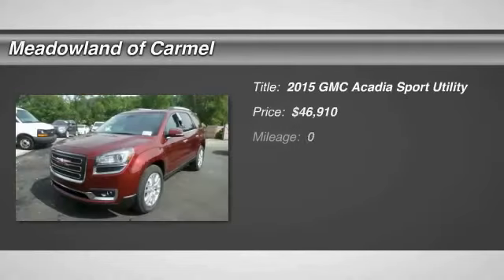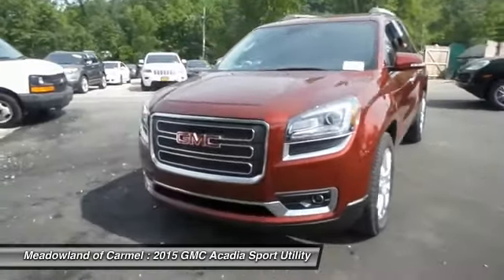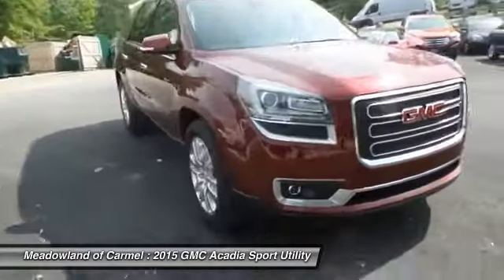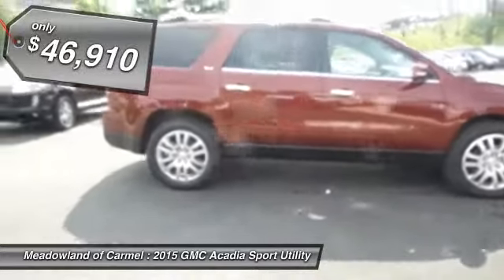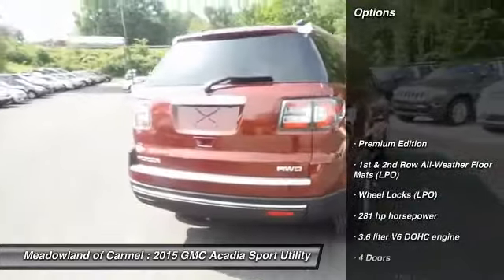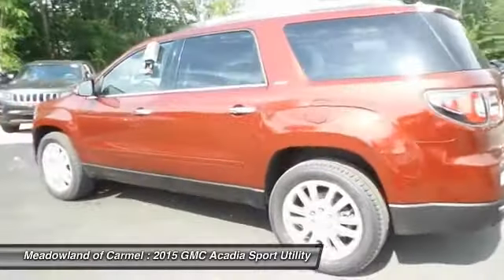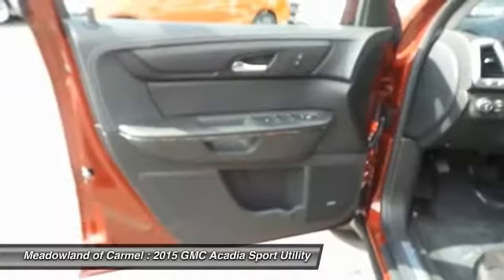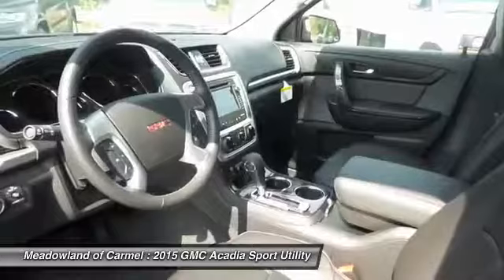2015 GMC Acadia Carmel NY G15452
2015 GMC Acadia SLT - $46910

Safety equipment includes: ABS, Traction control, Curtain airbags, Passenger Airbag, Front fog/driving lights...Other features include: Leather seats, Bluetooth, Power locks, Power windows, Heated seats...Great MPG: 23 MPG Hwy.. This hardy SUV, with its grippy AWD, will handle anything mother nature decides to throw at you!!! New In Stock** Optional equipment includes: Premium Edition, 1st & 2nd Row All-Weather Floor Mats (LPO), Wheel Locks (LPO)...